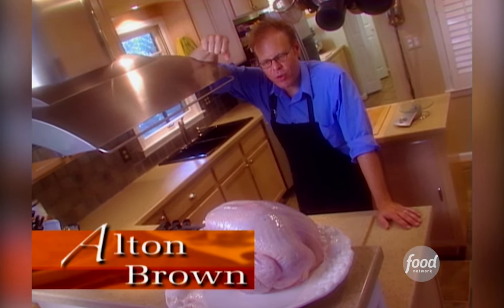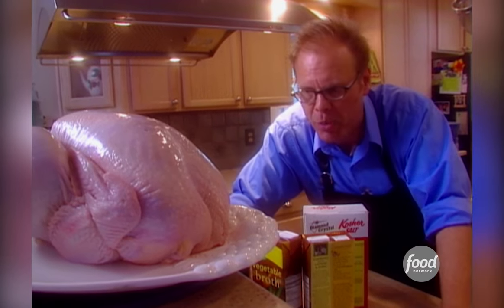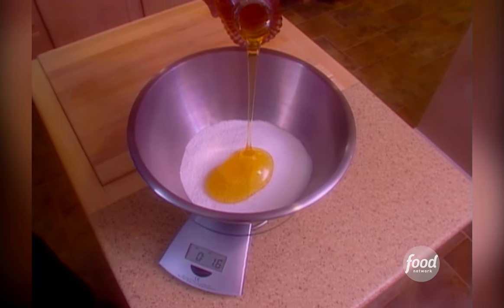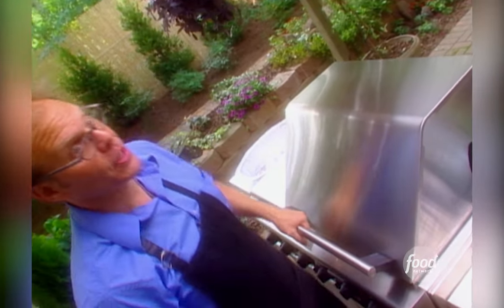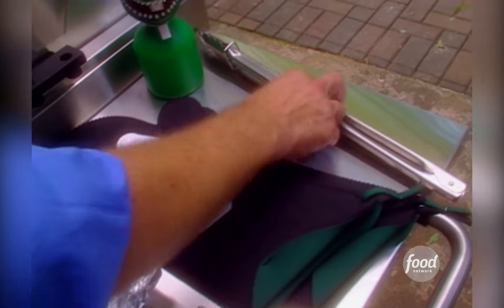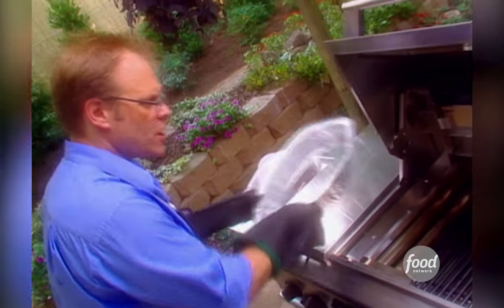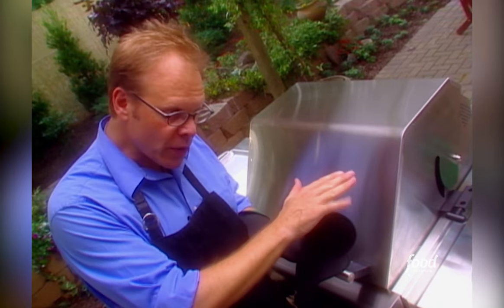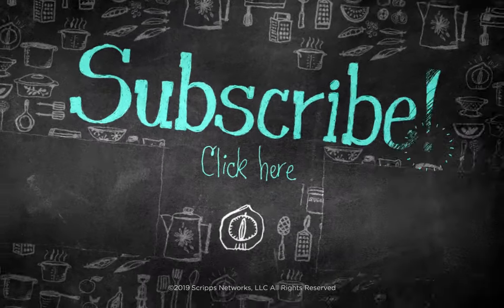Alton Brown Makes Honey Brined Smoked Turkey | Good Eats: The Return with Alton Brown | Food Network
Want to switch up your turkey routine this year? Try a SMOKED turkey!

Pop culture, comedy and plain good eating: Host Alton Brown explores the origins of ingredients, decodes culinary customs, and presents food and equipment trends. Punctuated by unusual interludes, simple preparations and unconventional discussions, he'll bring you food in its finest and funniest form.

Honey Brined Smoked Turkey
RECIPE COURTESY OF ALTON BROWN
Level: Easy
Total: 13 hr (includes brining and resting times)
Active: 15 min
Yield: 10 to 12 servings

Ingredients

1 gallon hot water
1 pound kosher salt
2 quarts vegetable broth
1 pound honey
1 (7-pound) bag of ice
1 (15 to 20-pound) turkey, with giblets removed
Vegetable oil, for rubbing turkey

Directions

Combine the hot water and the salt in a 54-quart cooler. Stir until the salt dissolves. Stir in the vegetable broth and the honey. Add the ice and stir. Place the turkey in the brine, breast side up, and cover with cooler lid.. Brine overnight, up to 12 hours.

Remove the turkey from the brine and dry thoroughly. Rub the bird thoroughly with the vegetable oil.

Heat the grill to 400 degrees F.

Using a double thickness of heavy-duty aluminum foil, build a smoke bomb. Place a cup of hickory wood chips in the center of the foil and gather up the edges, making a small pouch. Leave the pouch open at the top. Set this directly on the charcoal or on the metal bar over the gas flame. Set the turkey over indirect heat, insert a probe thermometer into the thickest part of the breast meat, and set the alarm for 160 degrees F. Close the lid and cook for 1 hour.

After 1 hour check the bird; if the skin is golden brown, cover with aluminum foil and continue cooking. Also, after 1 hour, replace wood chips with second cup.

Once the bird reaches 160 degrees F, remove from grill, cover with aluminum foil, and allow to rest for 1 hour. Carve and serve.